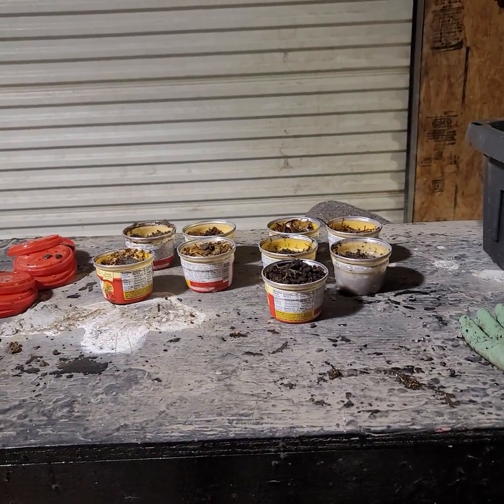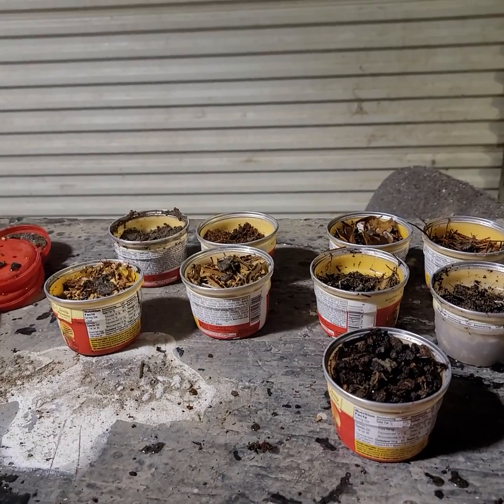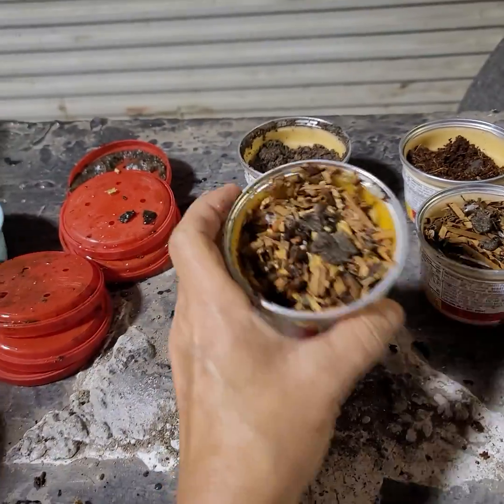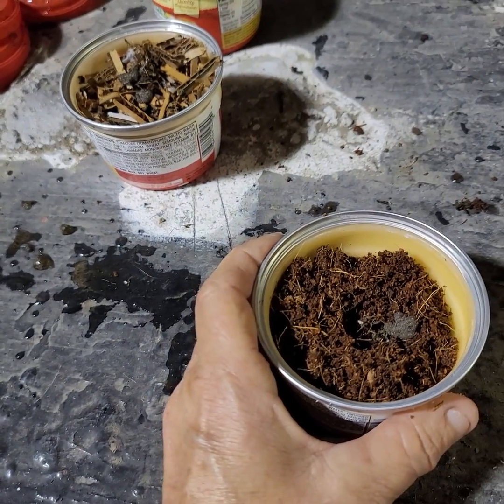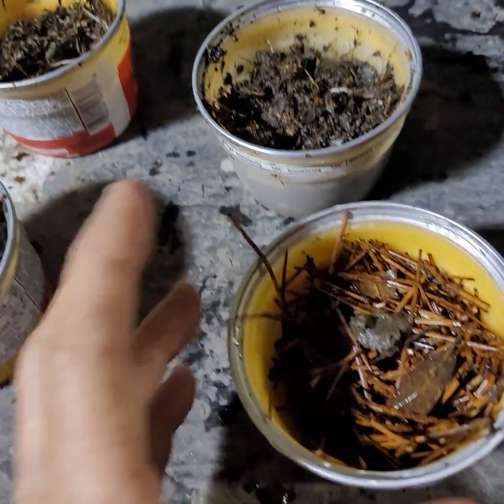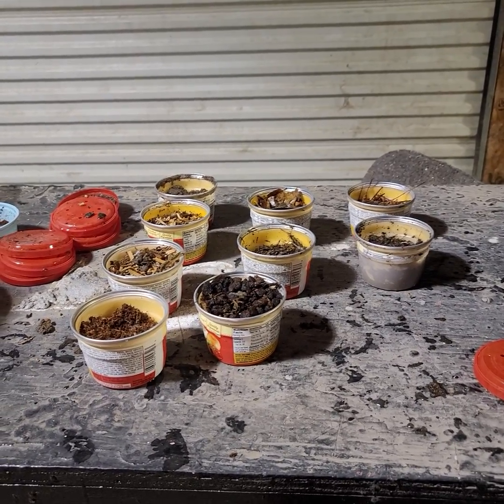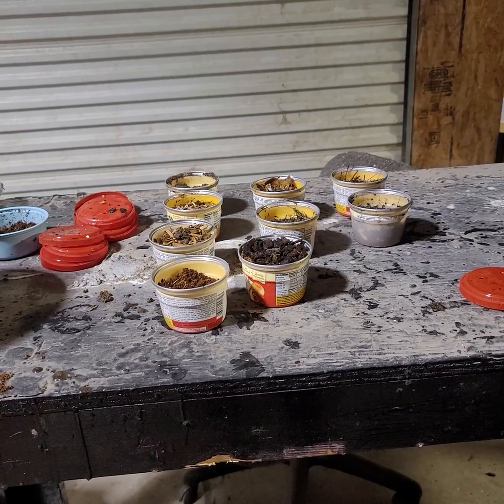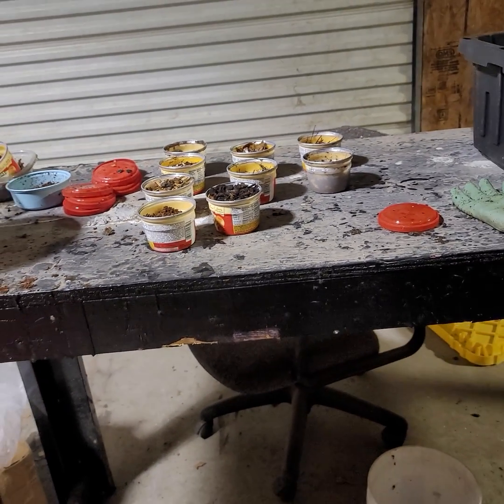Memes Worms: Experimental Worm Bin Test in a Cup!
Memes Worms LLC teaches and answers questions on how to grow worms on a commercial scale.  If you are just starting out or have been a hobby grower and want to scale up, join us and ask any questions you want. Learn, before making bigs mistake that could cost you thousands.

To receive a 10% coupon on most anything on our site except trommels or bulk worms email me with the name of the video you watch til the end and I will send you a coupon for 10% off.